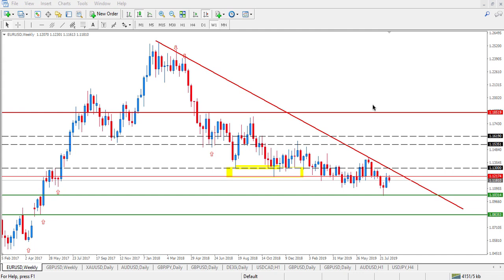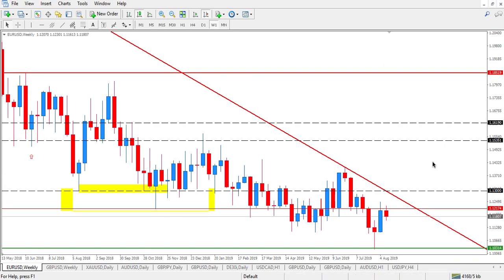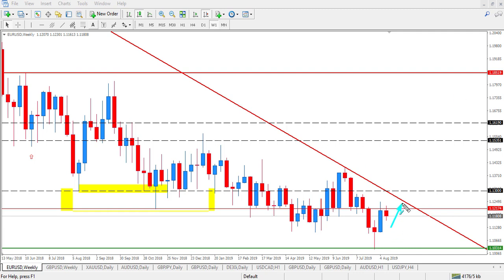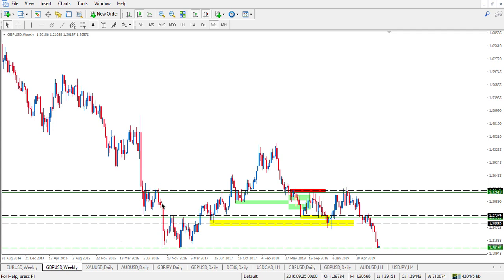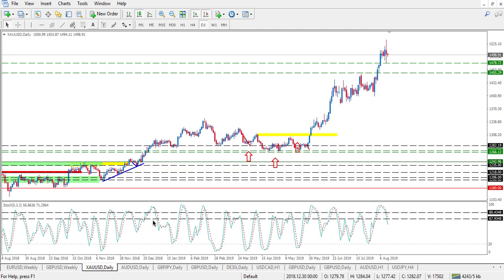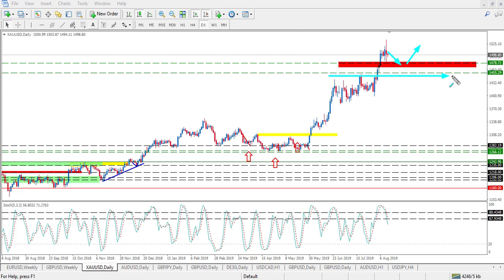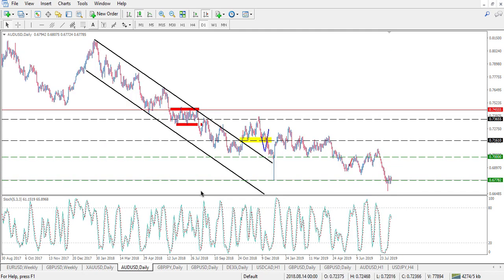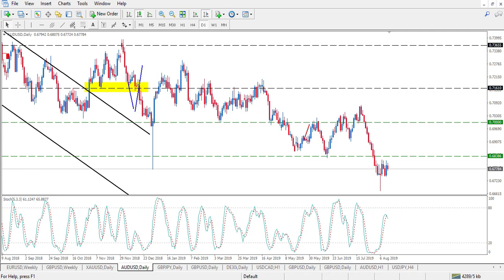The weekly analysis for the 14th of AUG 2019 - Land-FX